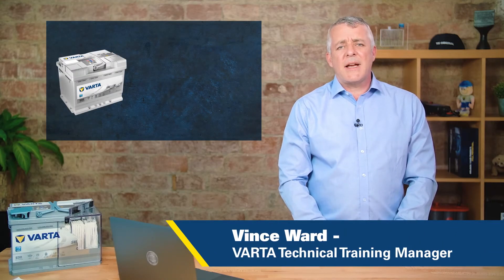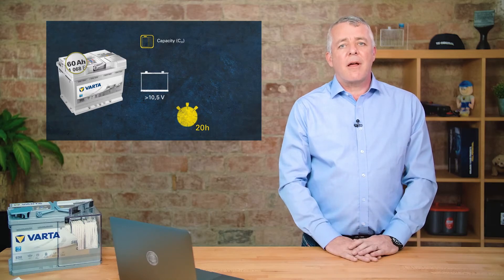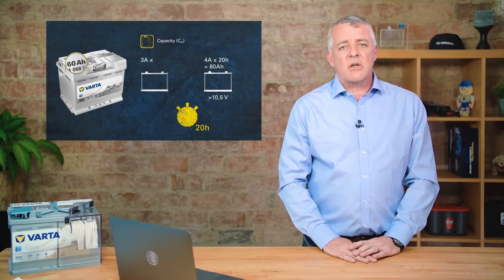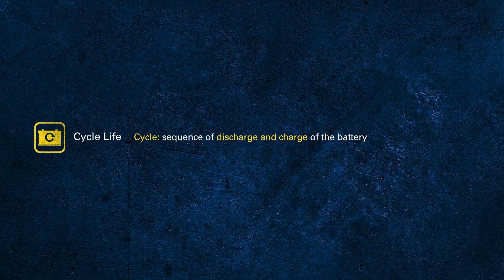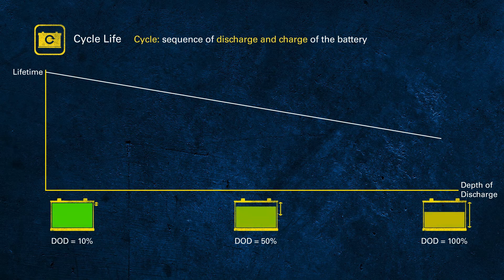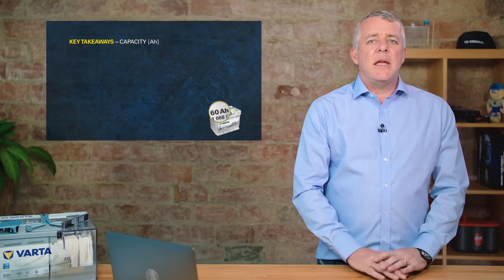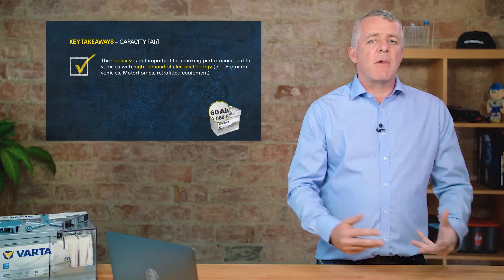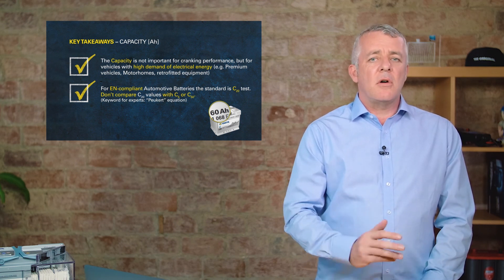VARTA Batteries - Capacity and Cycle Life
In the beginning of this video we're quite technical, but with getting through it, you understand how the capacity of a battery is determined and how a higher capacity allows you to drain more energy out of the little box installed in your vehicle.

Today capacity is an important metric, not only for off-grid applications, but also for modern passenger cars and trucks and busses. When talking about the energy demand of modern vehicles also another criteria becomes important for the reliability of a battery: the so called cycle life, therefore we'll also shed some light to this term in the video.

For demanding applications (e.g. in case of retrofitted consumers) also an technology upgrade from flooded batteries to AGM technology might be considered.